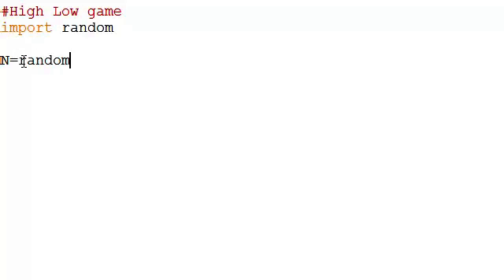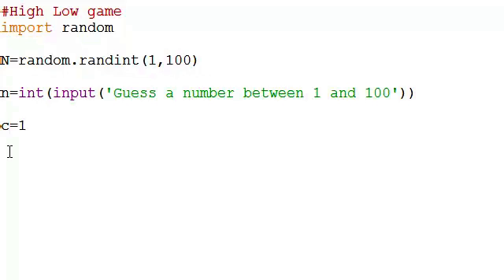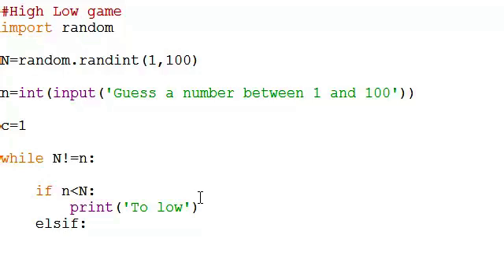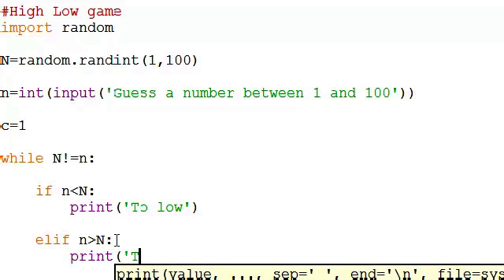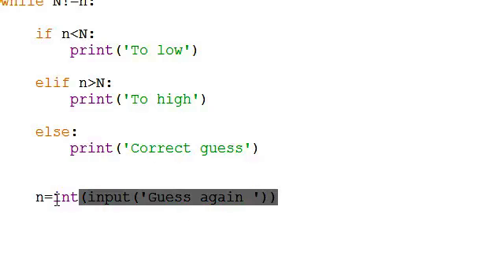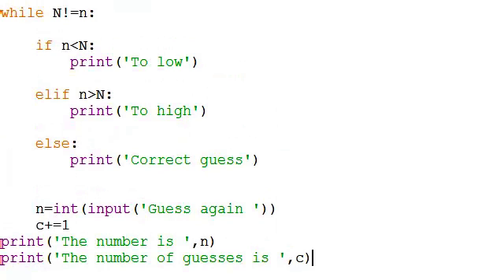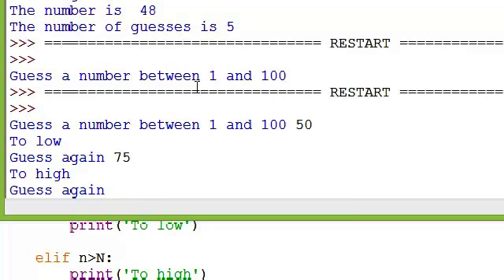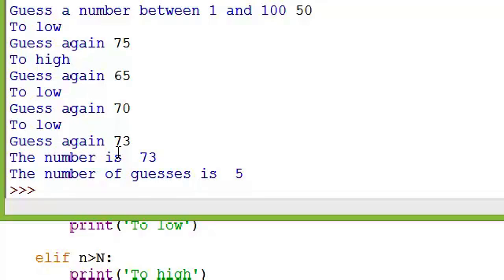Python Tutorial 13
High Low Game